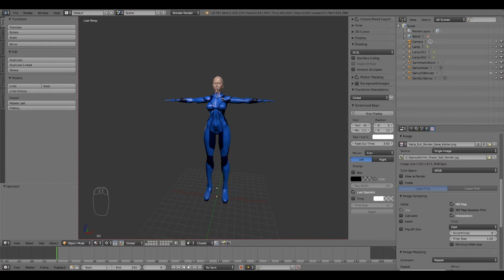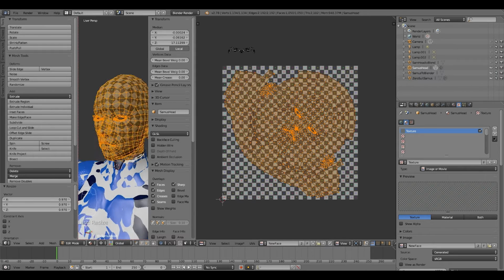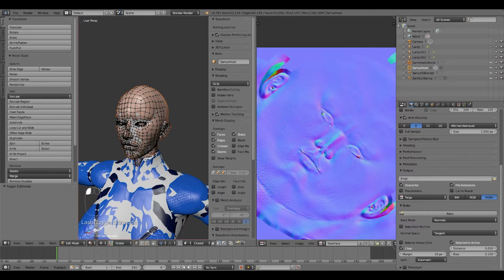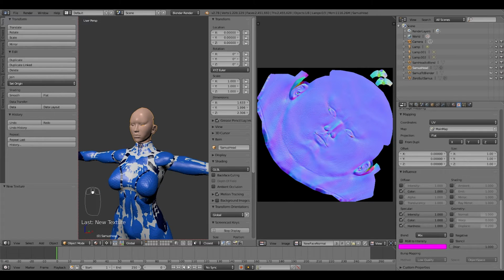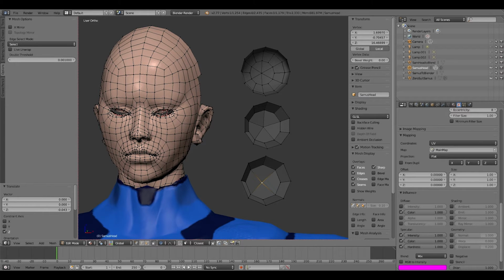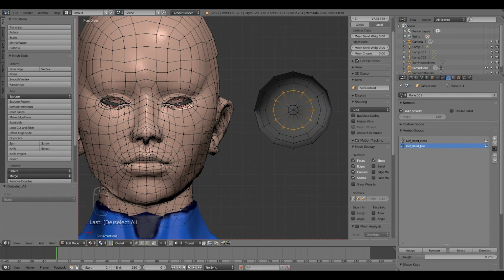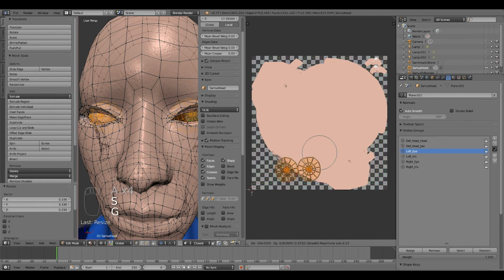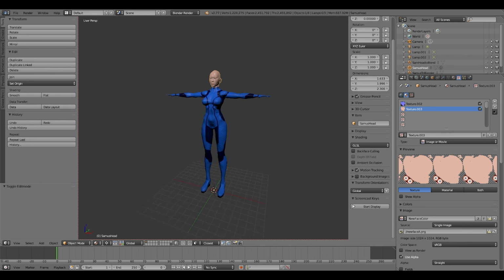Baking Normal Maps in Blender : If only I knew this sooner.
Part of a request from another you tube user who wanted some help making low polygon assets for video games.

I go over the process of making normal maps, and some errors in texture backing like "circular reference in texture stack" as well as why textures over write when you bake.